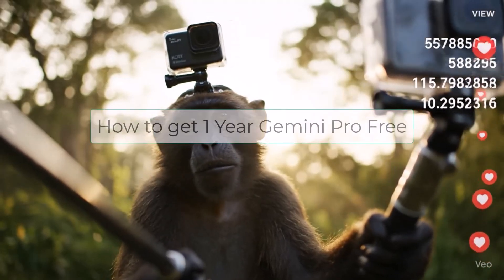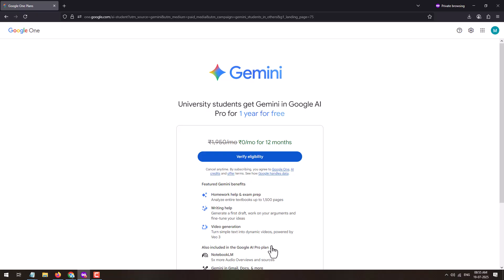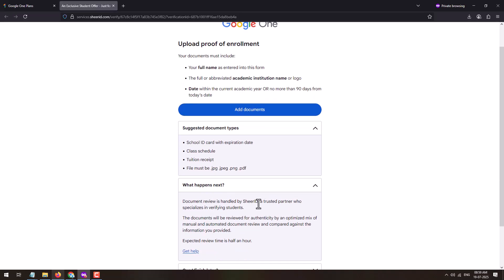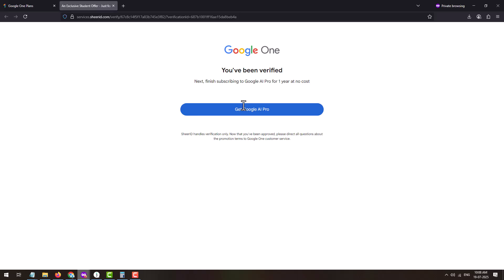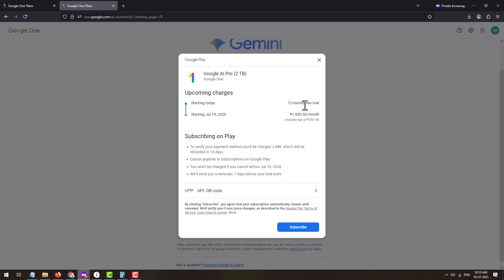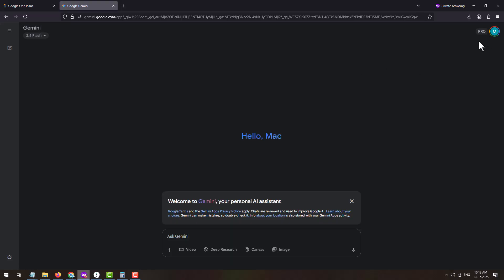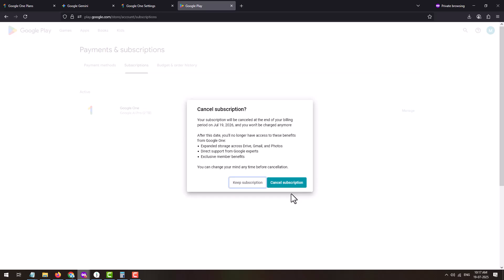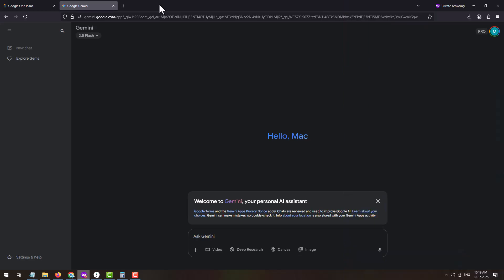How to Claim Free Gemini Google AI Pro for 1 Year | Free Veo 3 AI Video Generator with Audio